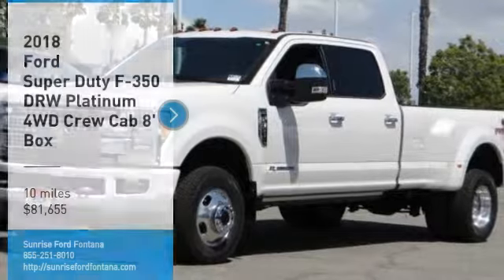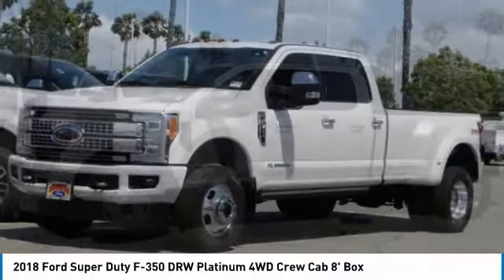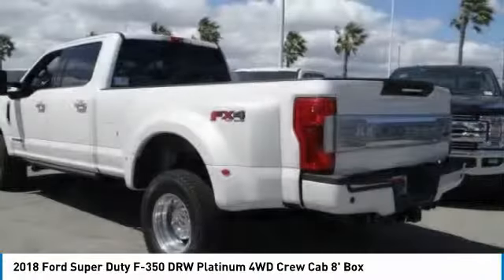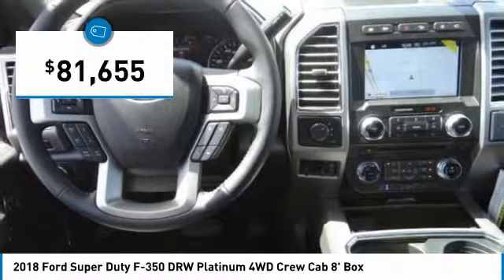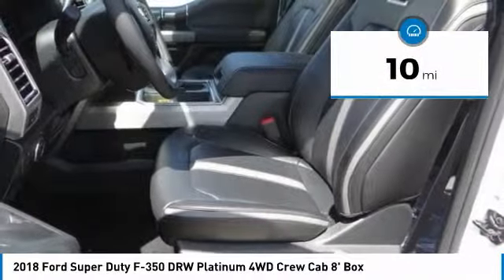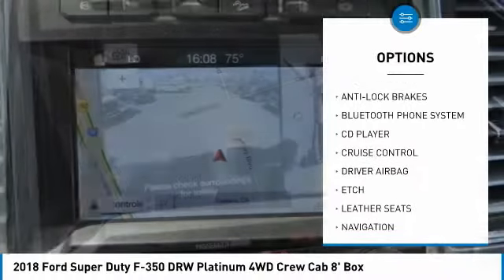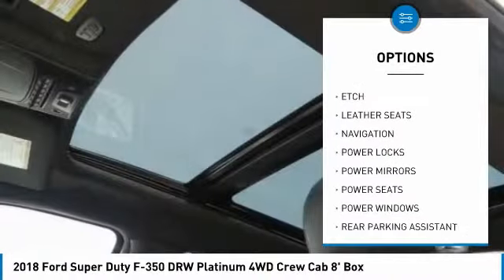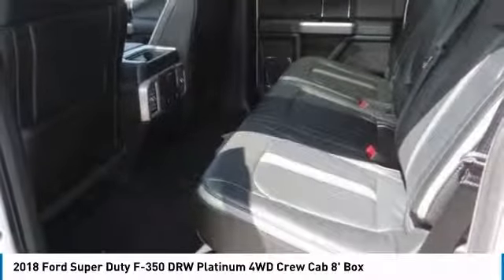2018 Ford Super Duty F-350 DRW Fontana, Chino, Norco, Moreno Valley, San Bernardino, CA FJ1814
2018 Ford Super Duty F-350 DRW Platinum 4WD Crew Cab 8' Box

16005 VALLEY BLVD.

SUNRISE FORD FONTANA: PROUDLY SERVING FONTANA, CHINO, NORCO, MORENO VALLEY, SAN BERNARDINO, AND SURROUNDING SOUTHERN CALIFORNIA LOCATIONS. THIS PLATINUM WHITE 2018 Ford SUPER DUTY F-350 DRW IS EQUIPPED WITH A ENGINE; 6.7L 4V OHV POWER STROKE V8 TURBO DIESEL B20, AUTOMATIC TRANSMISSION, AND RECEIVES AN ESTIMATED . CONTACT SUNRISE FORD FONTANA AT TO SCHEDULE A TEST DRIVE AND TAKE THIS 2018 Ford SUPER DUTY F-350 DRW HOME TODAY, OR VISIT OUR SHOWROOM CONVENIENTLY LOCATED AT 16005 VALLEY BLVD. FONTANA, CA 92335. FONTANA, CA  CHINO, CA  NORCO, CA  MORENO VALLEY, CA  SAN BERNARDINO, CA 2018 Ford SUPER DUTY F-350 DRW Platinum 4WD Crew Cab 8' Box Stock #: FJ1814 | VIN: 1FT8W3DT9JEB60549 | 2018 Ford Super Duty F-350 DRW Platinum 4WD Crew Cab 8' Box Sunrise Ford Fontana